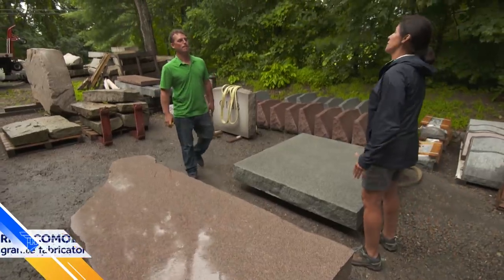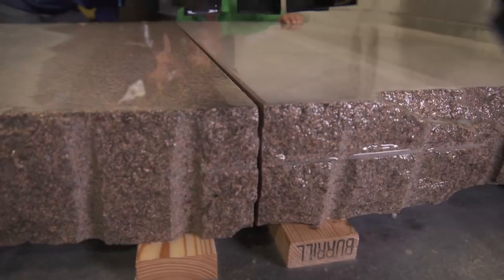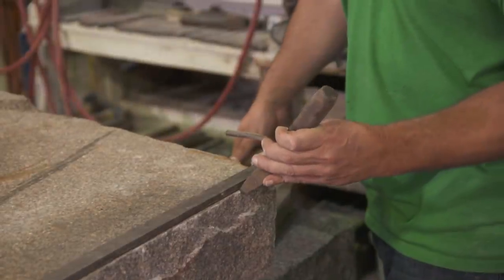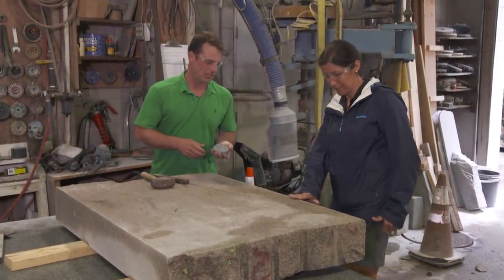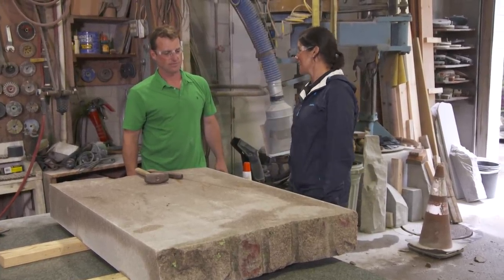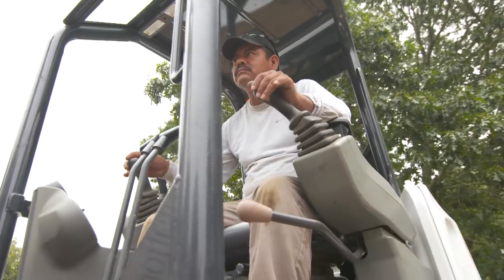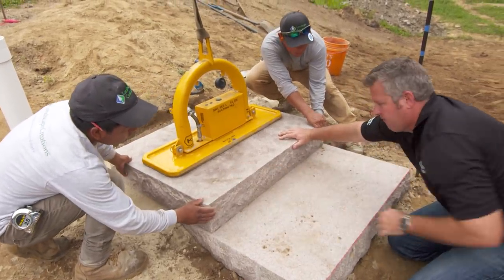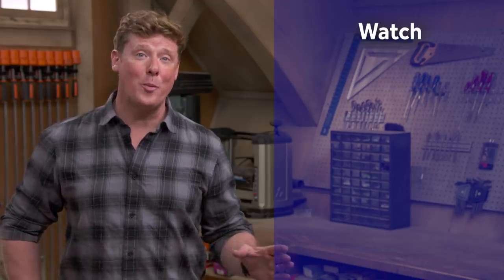How to Cut and Install Granite Steps | This Old House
Jenn Nawada watches as local Westerly granite is cut into steps for her landscape plan. She then helps to install them.

Westerly homeowners Shayla and Scott want to incorporate some local Westerly granite into their landscape. Jenn Nawada visits a 4th generation granite cutting shop in Westerly where they cut granite slabs. Then they hammer out a live edge detail on the front face using a traditional method and tools. Then the slabs are installed in the backyard.